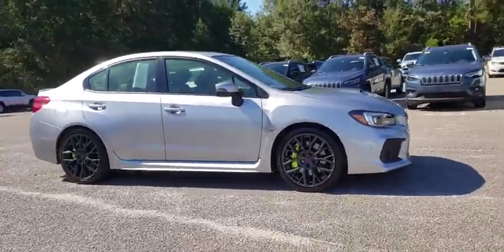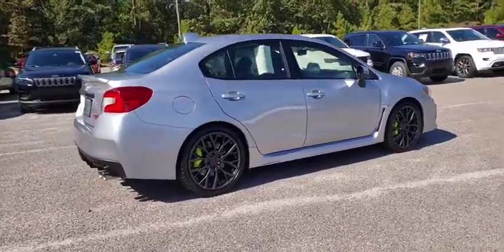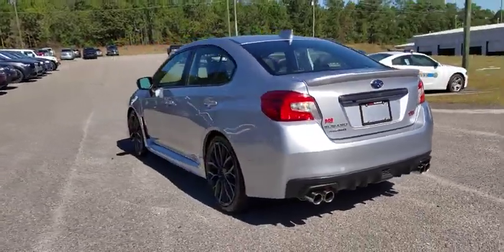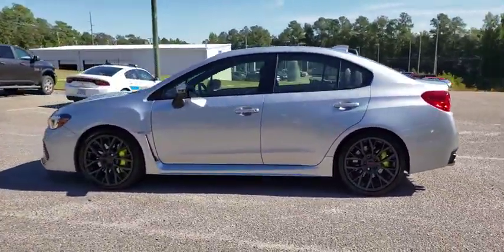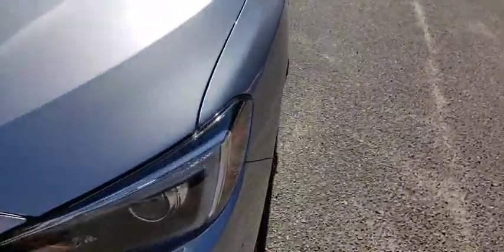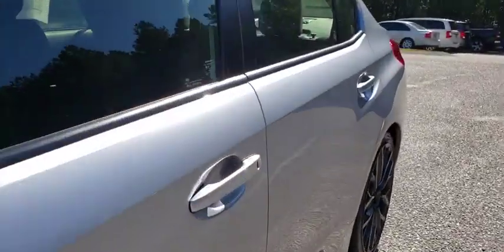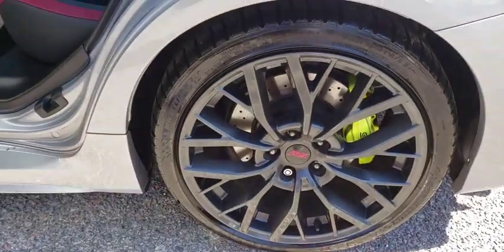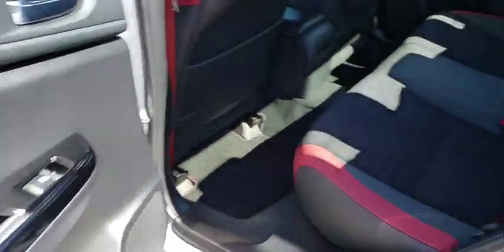2018 Subaru WRX Augusta, Martines, Evans, Grovetown, Aiken, North Augusta, SC DT838887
Ice Silver Metallic Used 2018 Subaru WRX available in Graniteville, South Carolina at Bob Richards CDJR. Servicing the Augusta, Martines, Evans, Grovetown, Aiken, North Augusta, GA area.
2018 Subaru WRX STi Limited - Stock#: DT838887 - VIN#: JF1VA2T64J9838887

Recent Arrival! Priced below KBB Fair Purchase Price! Certified.brbrNavigation, Leather, Back Up Camera / Rearview Camera, Sunroof / Moonroof, Push Start / Keyless Go, SIRIUS XM, BREMBRO PERFORMANCE BRAKING, FAST!!!, WRX STi Limited LIMITED, 2.5L DOHC Intercooled High Boost Turbocharged, Close-Ratio 6-Speed Manual, AWD, 19 Alloy Wheels, Auto-Dimming Mirror w/Compass & HomeLink, Cargo Tray, Center Armrest Extension - Black, Popular Package #3, Rear Bumper Applique, RECARO Performance Design Front Seats, Spoiler, STI Carbon Fiber Trunk Trim, STI Shift Knob, STI Short Throw Shifter (STI), STI Short Throw Shifter Package. CARFAX One-Owner. Clean CARFAX. Ice Silver Metallic 2018 Subaru WRX STi Limited LIMITED AWDbrbrCertification Program Details: This Vehicle qualifies for 7 year 250,000 Mile Limited Power Train Warranty. Huge Value. Vehicle age max 10yrs / under 100k miles. See Dealer for Details. Awards:br  * ALG Residual Value Awards